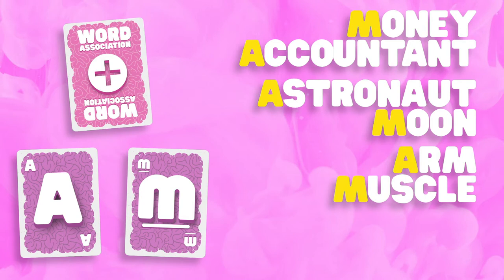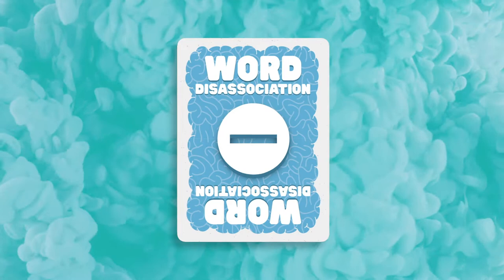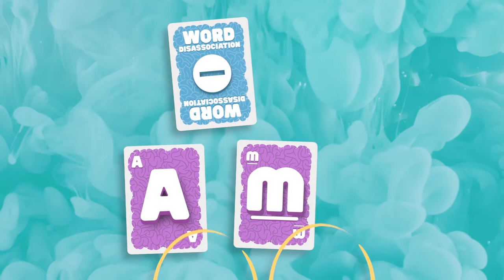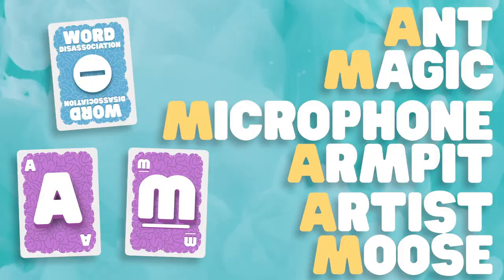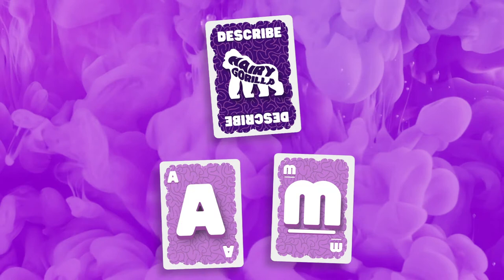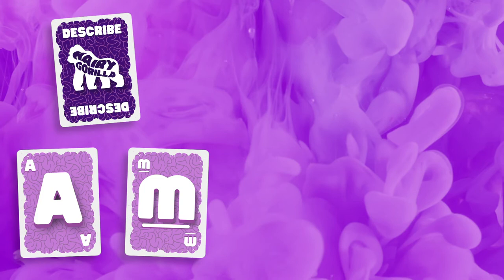How To Play Noggin!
Let Matt talk you through how to play our latest new game, which we think might just be the best card game in the entire world! We hope you have as much fun playing it as we do.